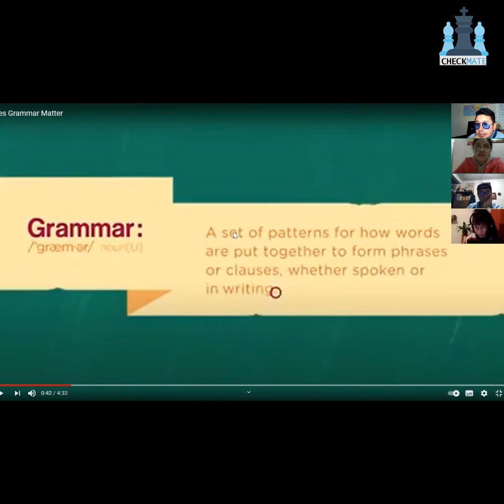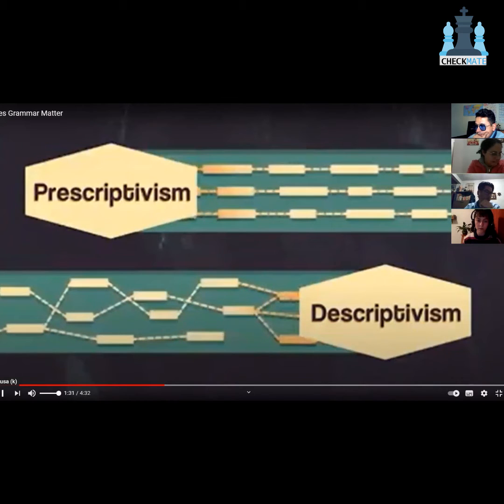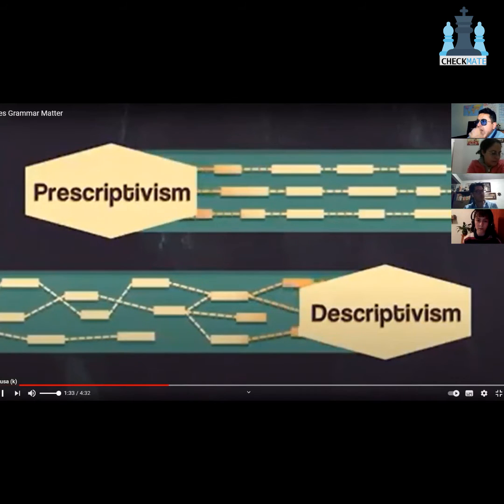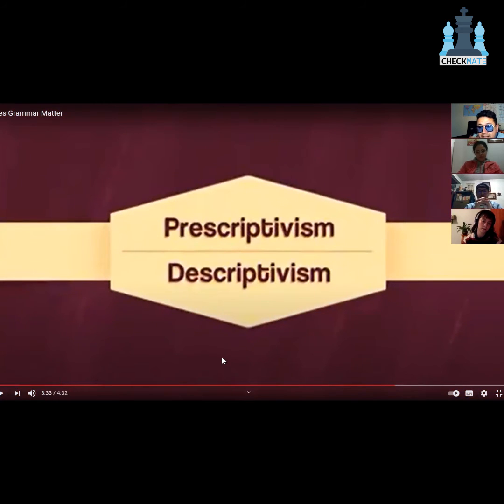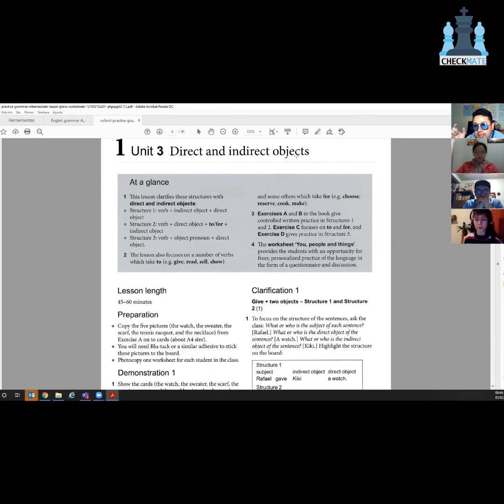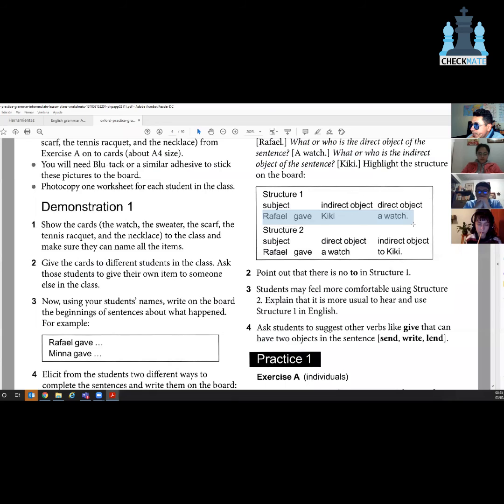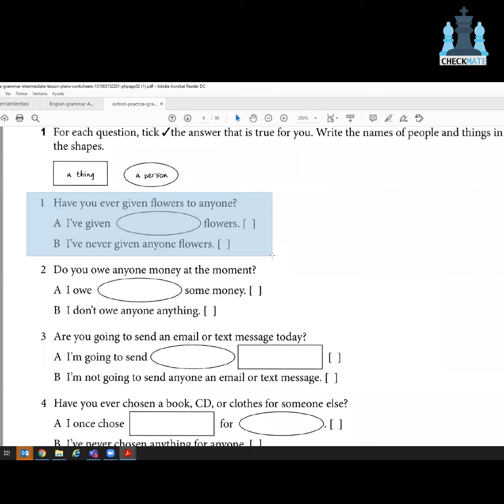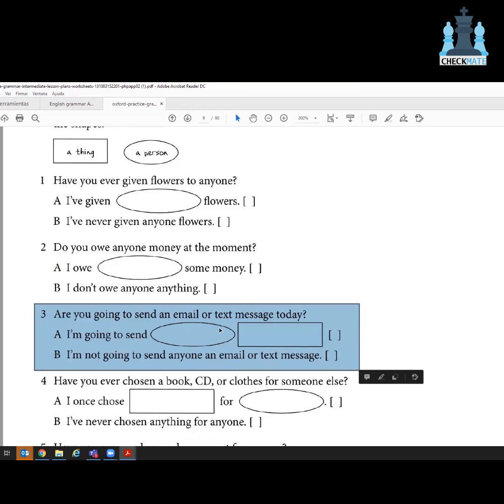Checkmate Class- Does grammar matter?-Pros